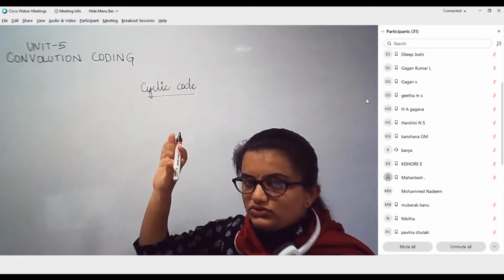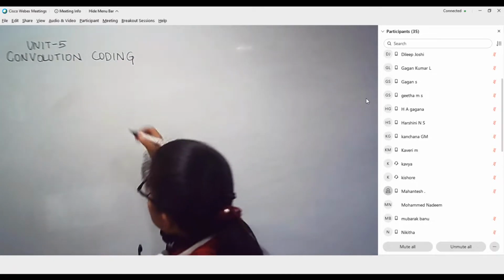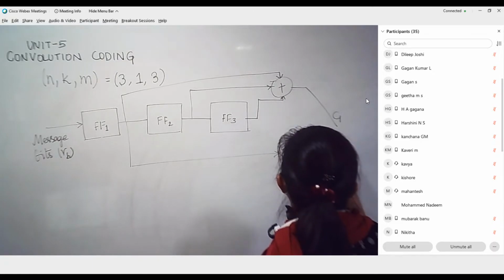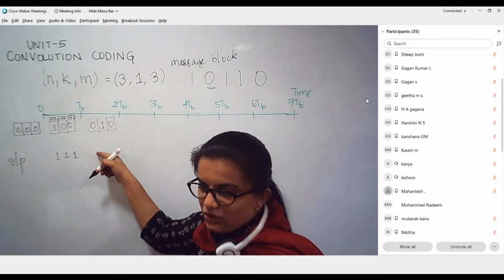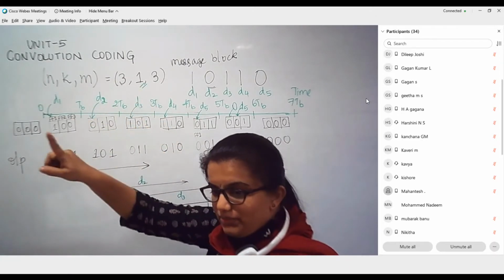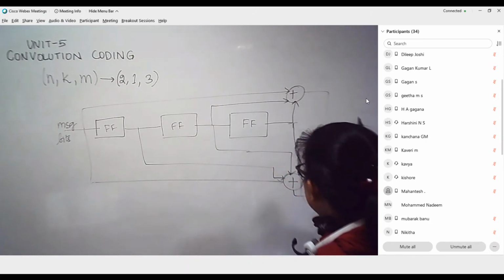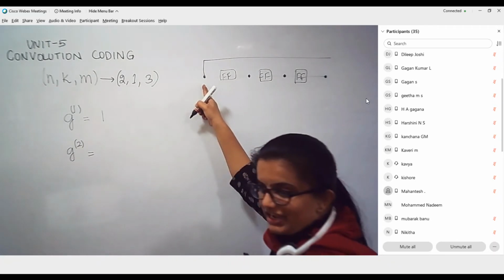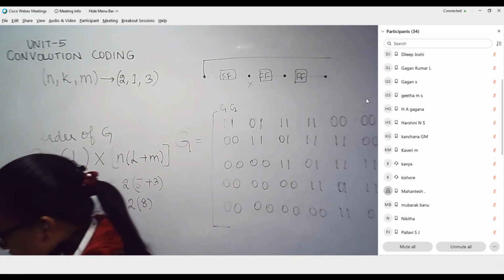Introduction to Convolution Coding